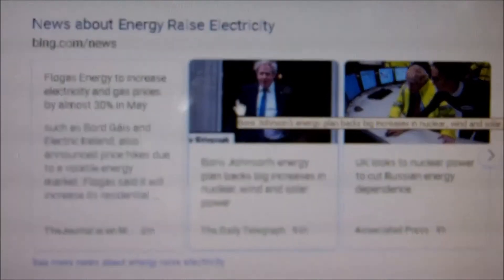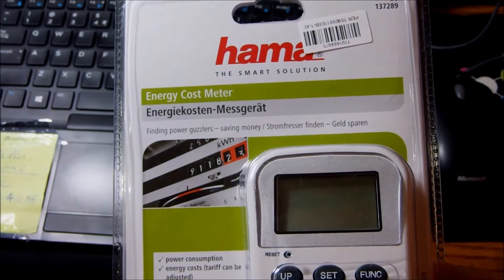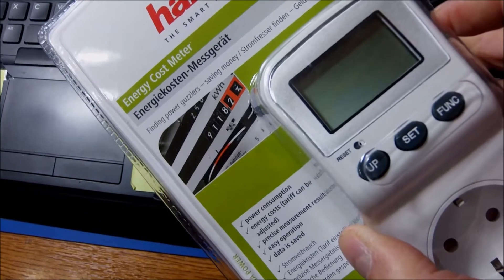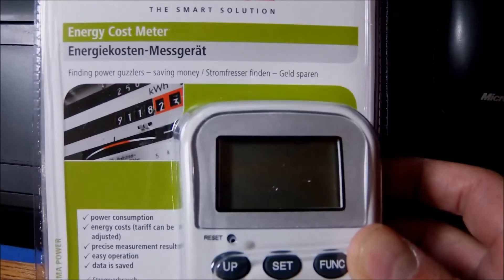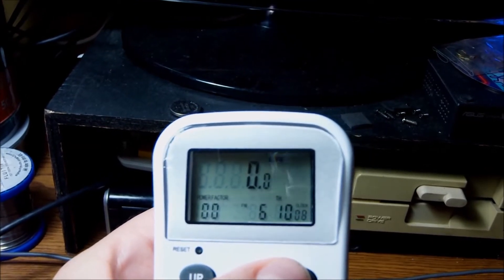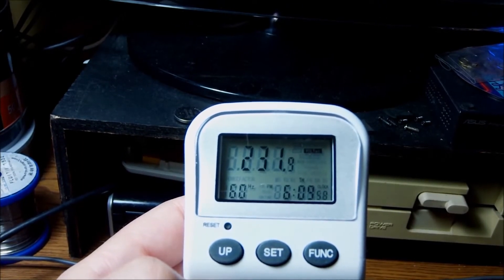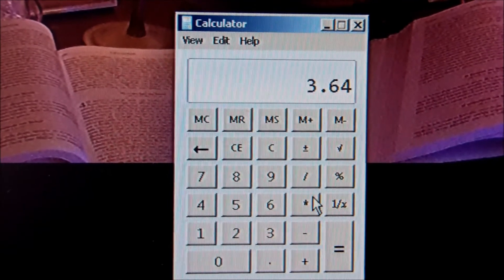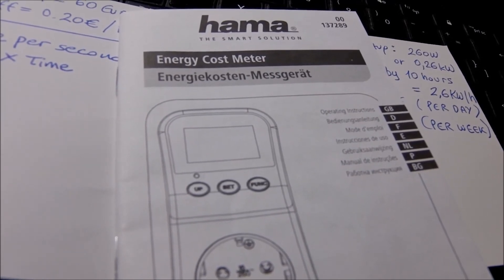ENERGY COST Meter - SAVE money on energy bills using these devices.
Spot inefficient electrical equipment in your household with an energy cost meter.
The display shows the energy and load power and plenty of other useful information like Watts, KW/h, Amp, Cost, Voltage Frequency,  Power factor, minimum power, maximum power, electricity price in 2x tariffs.
Saving electricity not only helps our pockets, but also the environment by protecting important resources.